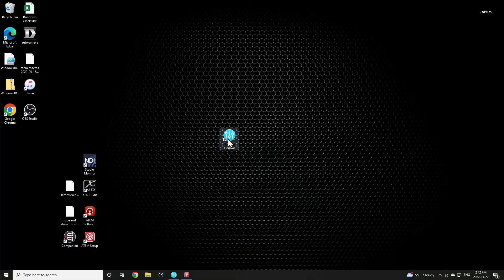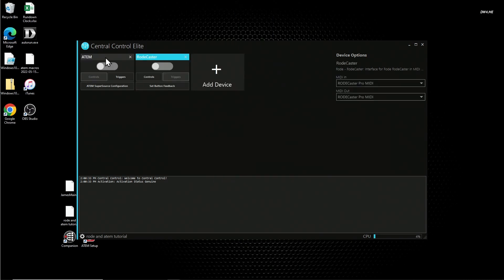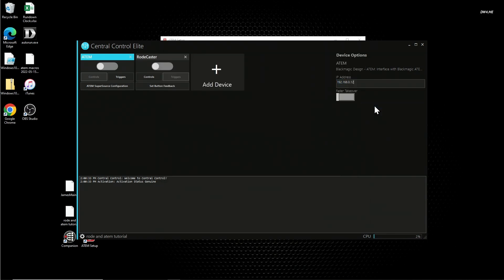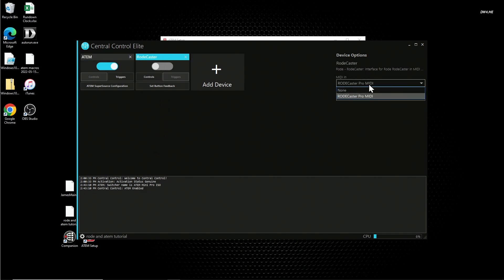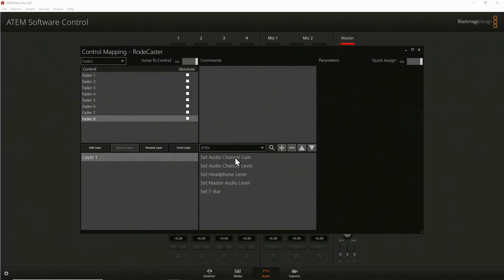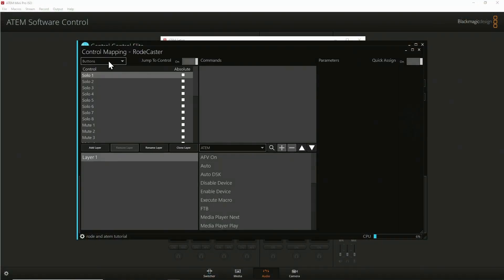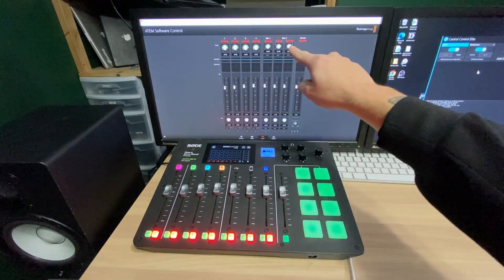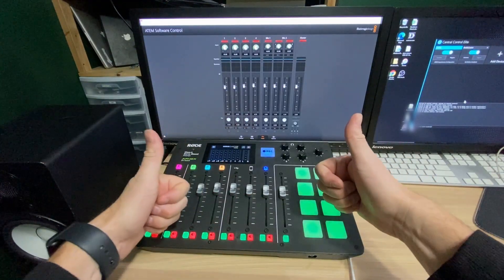Control ATEM Mini audio levels with your Rodecaster Pro faders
Wouldn't it be great to control your ATEM Mini audio levels with the faders on your Rodecaster Pro?    Well now you can.

In this video, I'll walk you quickly and clearly through the steps to take control of your software faders with your physical faders using a piece of software called Central Control.

This can be invaluable if you need quick access to your levels and don't want to jump through the software windows.  It's also an amazing asset if you have more than one person on your production team. Now you can delegate full level control to someone else while you concentrate on video.

Please consider becoming a Patron of this channel.
It takes a fair amount of time and money to run a tech tutorial channel and literally any contribution helps move the channel forward.

USB TO LIGHTING CABLE:

SOUNDCRAFT UI24R MIXER:

TP-LINK WIFI EXTENDER:

TP-LINK ROUTER

RODECASTER PRO:

RODECASTER PRO II:

ATEM MINI

Behringer X-Touch

Timestamps:
0:00 Chapters
0:03 Intro
1:27 Software Giveaway
1:42 Like & Subscribe
1:51 Prerequisites
3:08 Step 1 - Setup Central Control
4:21 Step 2 - Setup Audio Config in ATEM
5:49 Step 3 - Assign Faders in Central Control
7:33 Step 4 - Assign Master Fader in Central Control
8:00 Step 5 - Assign Mute Buttons in Central Control
8:27 Step 6 - Reverse Button Active State
9:11 Final Thoughts, Outro & Subscribe!